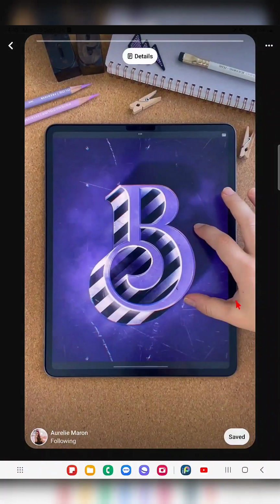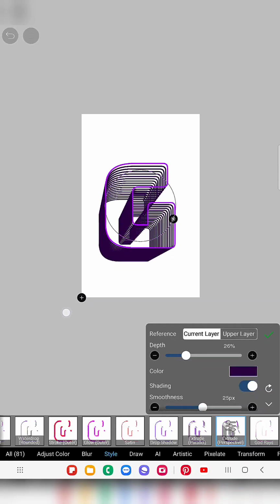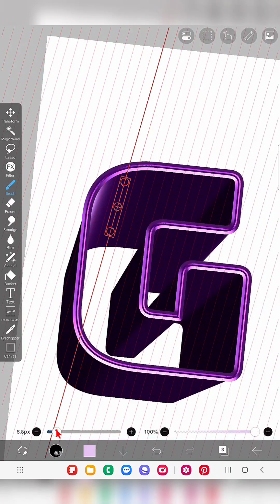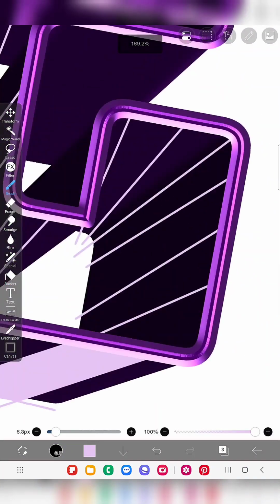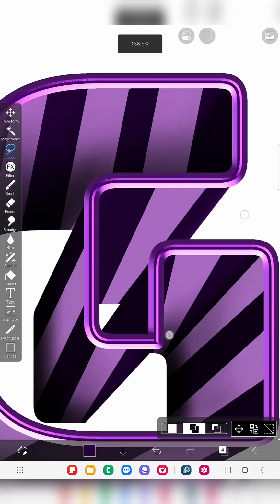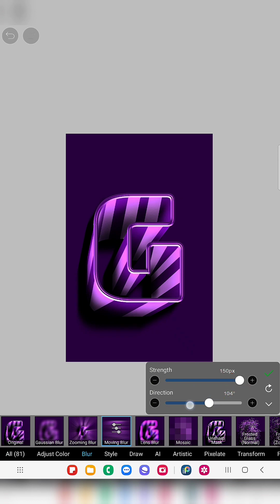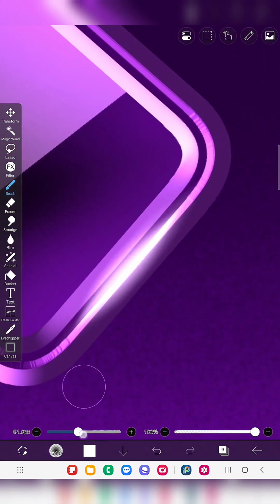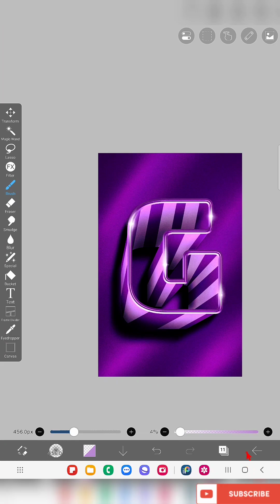IBIS PAINT X | How to make easy Typography using FILTERS , Beginners IBIS PAINT tutorial